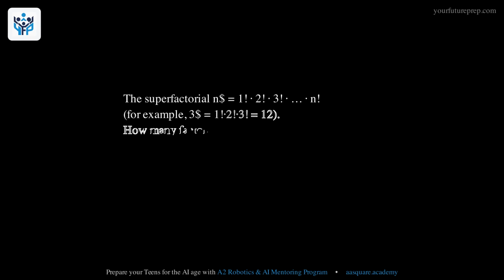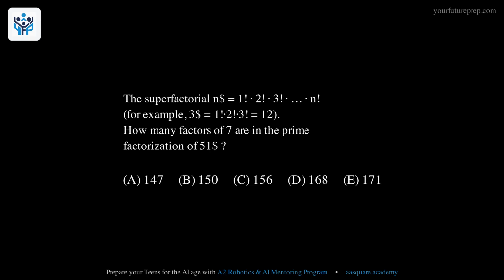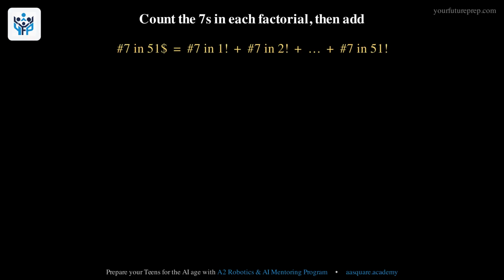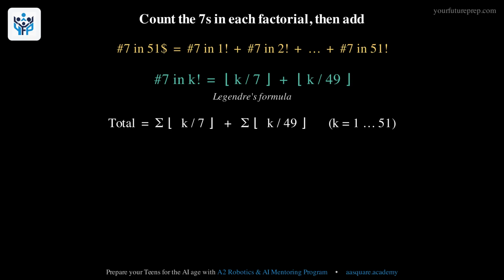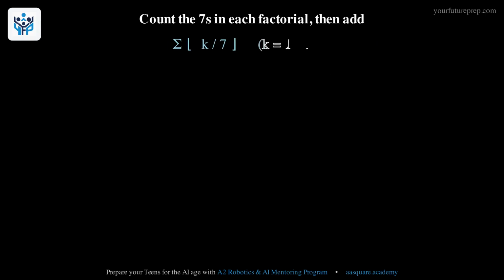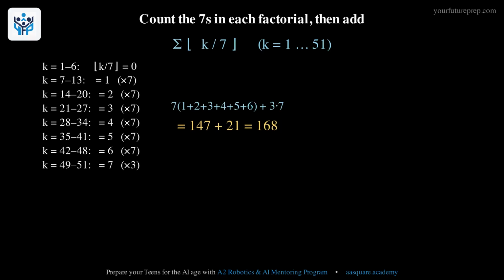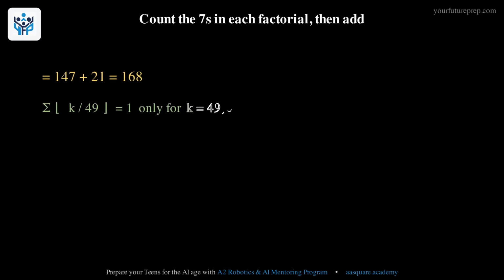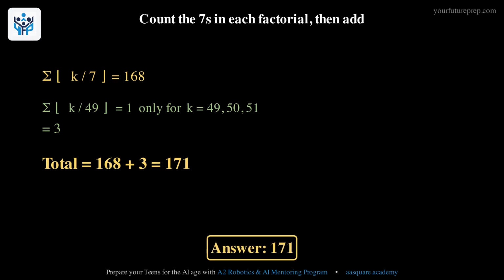2026 AMC 8 – Problem 24: Factors of 7 in a Superfactorial | Your Future Prep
2026 AMC 8 · Problem 24 · Factors of 7 in a Superfactorial